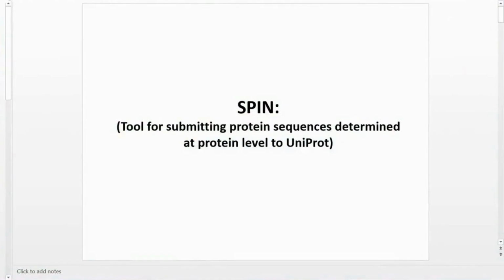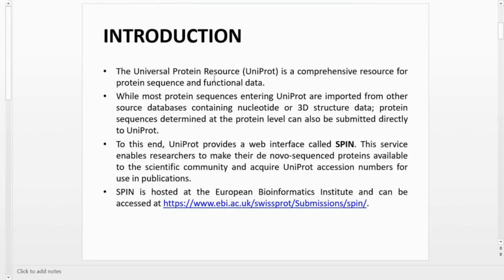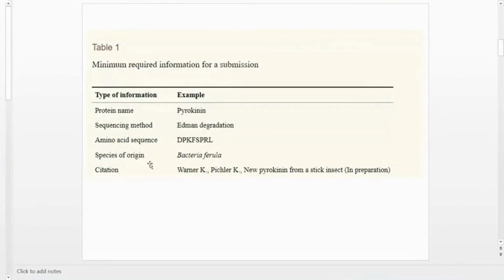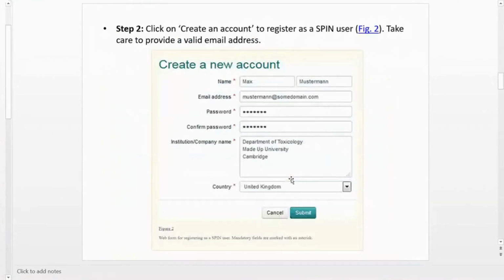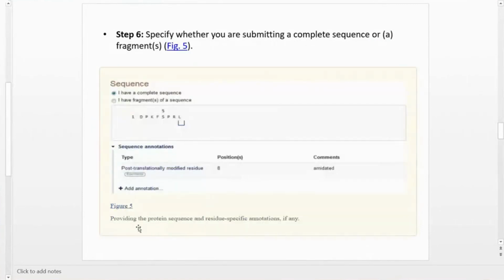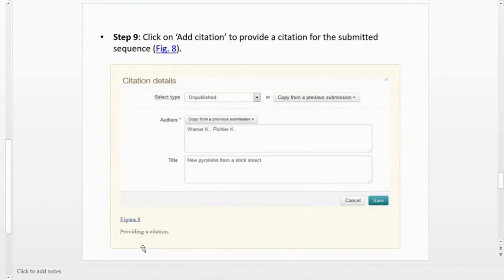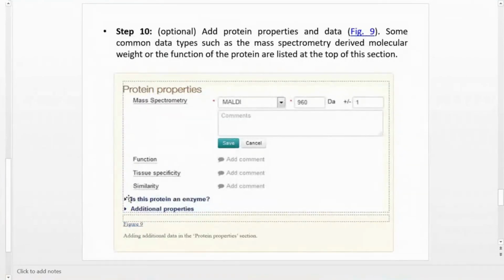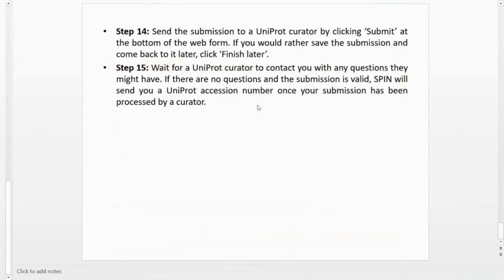Richa's Bioinformatics - UniProt SPIN submission tool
Bioinformatics for biologists and beginners EMBL EBI SPIN protein sequence submission tool program software